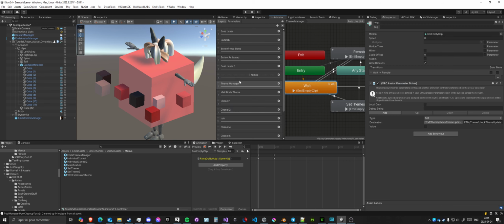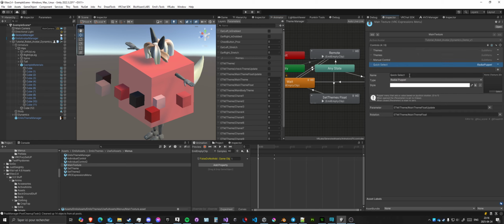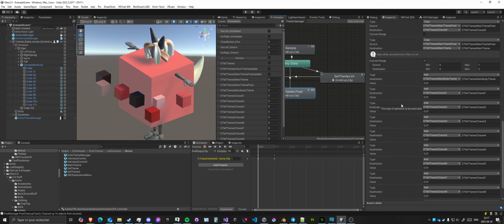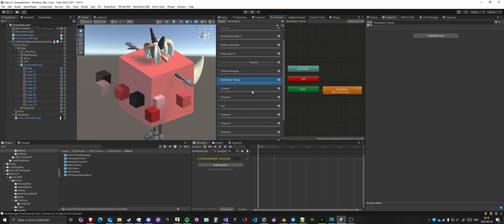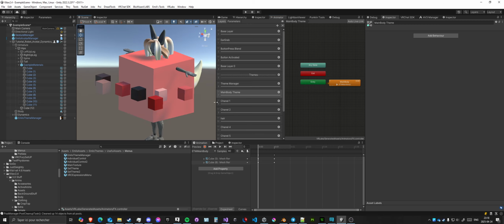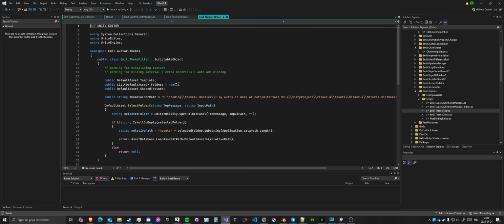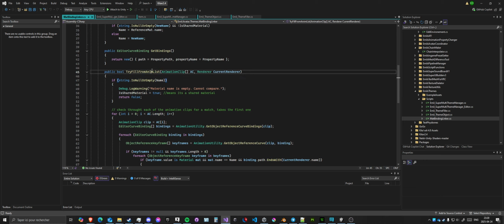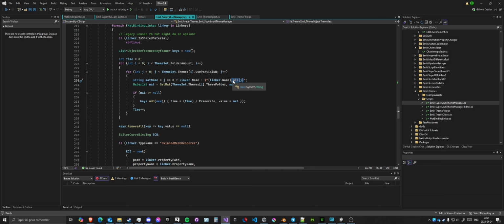Emil's multi Theme manager p2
second video, explaining what the values does in the UI